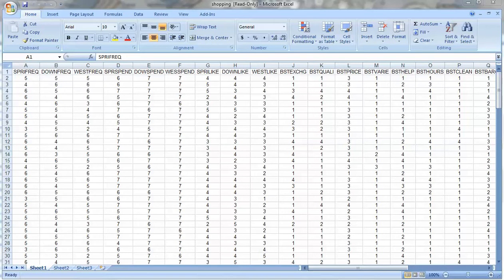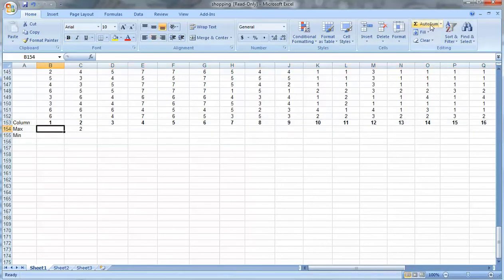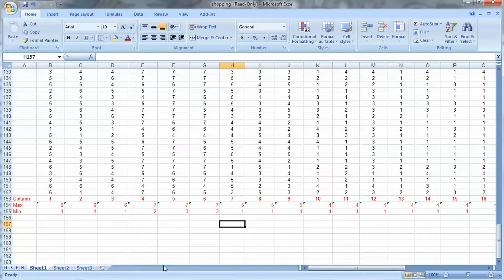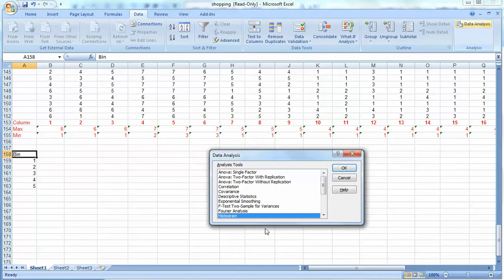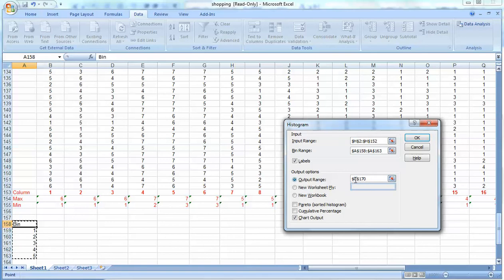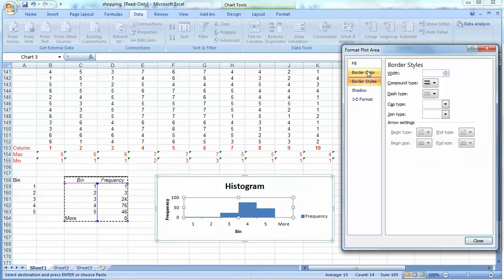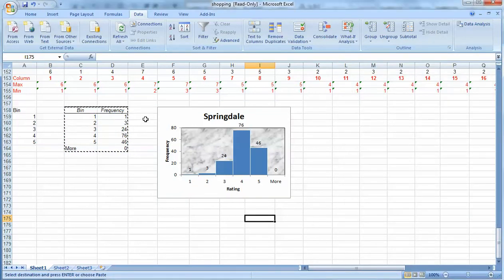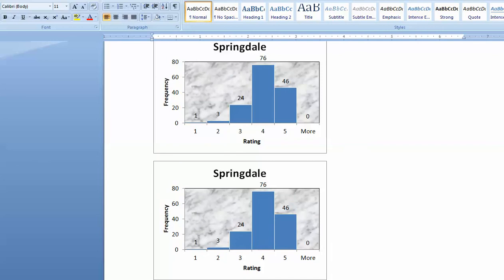MTH156 CT1: Frequency Distributions